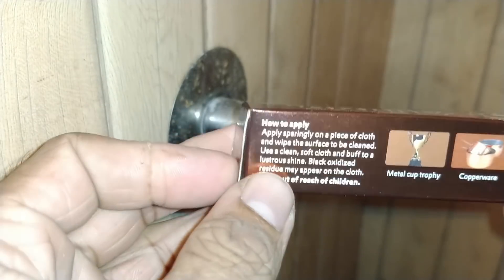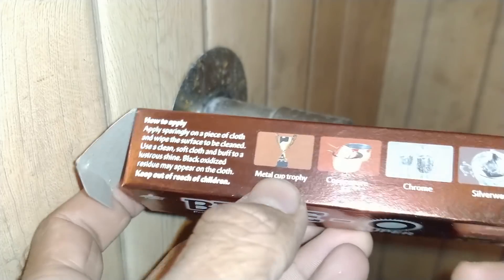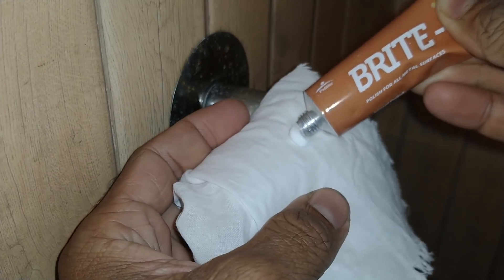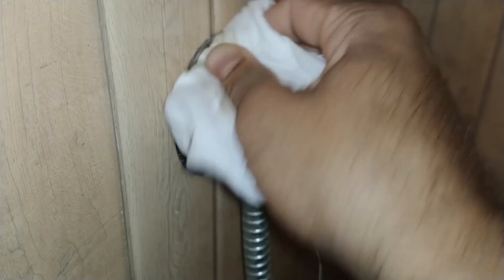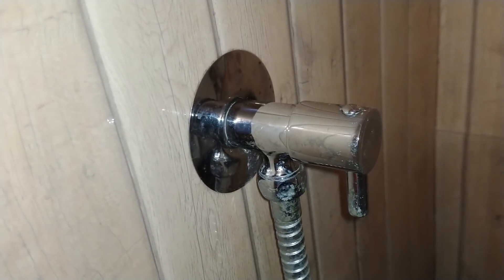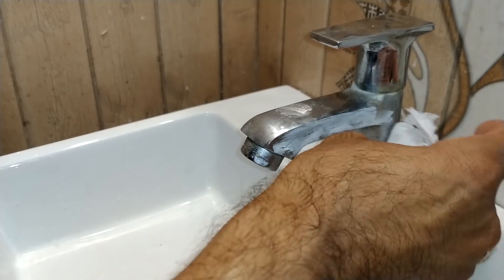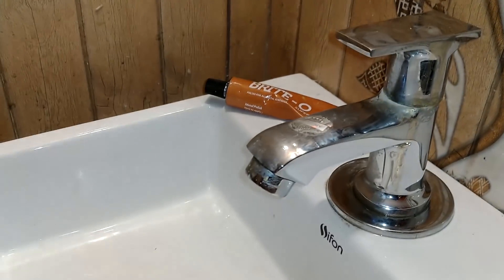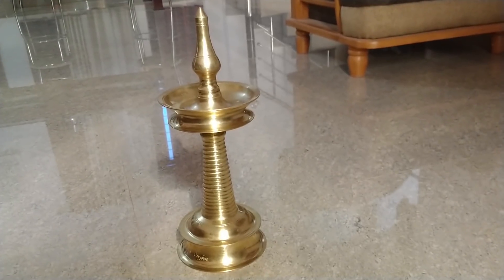ഇതൊന്ന് ഉപയോഗിച്ച് നോക്കു, Brite-o (maker: fevicol ) polish for all metal surfaces.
Brite-o (maker: fevicol ) polish for all metal surfaces.
its clean brass , copper, chrome & silver etc
metal polish, net weight 25g.